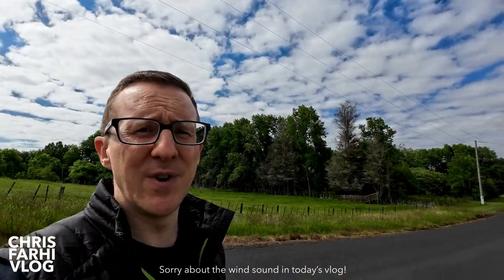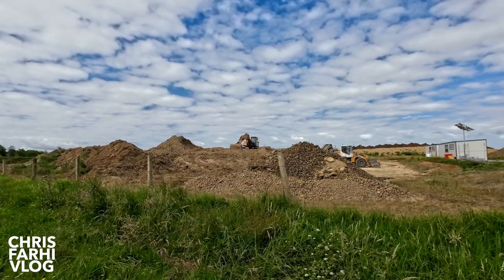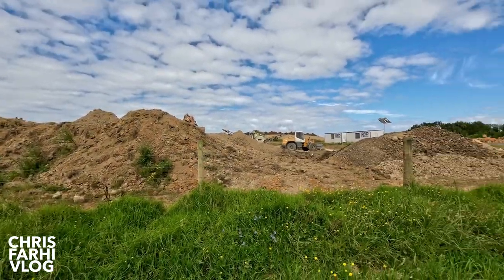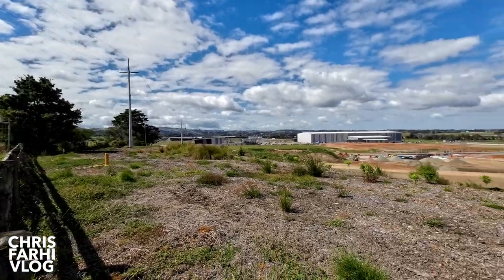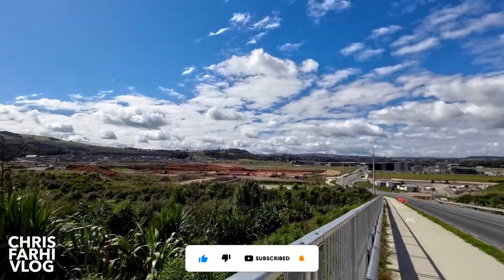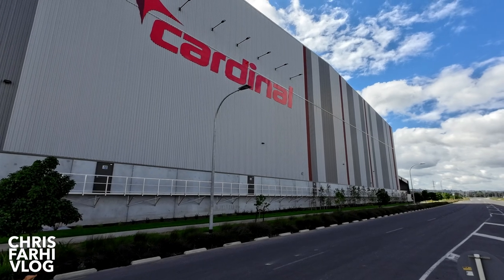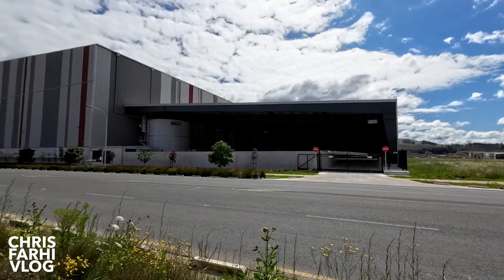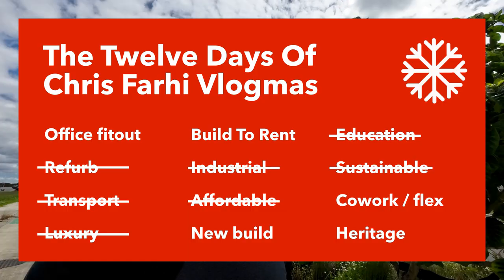NZ real estate | Drury | Chris Farhi Vlog | Vlogmas Day 18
This vlog looks at development around Drury in Auckland. Projects covered include the Drury Town Centre / Drury East development area and Drury South Crossing (including Cardinal Logistics' new facility).

This is the day 18 video in my Vlogmas series for 2023. You can find other videos in this series on Linkedin or on Youtube:

Ripping and/or editing this video will result in drama.